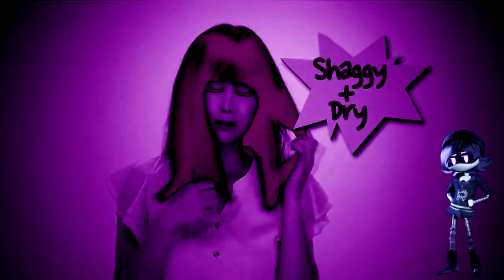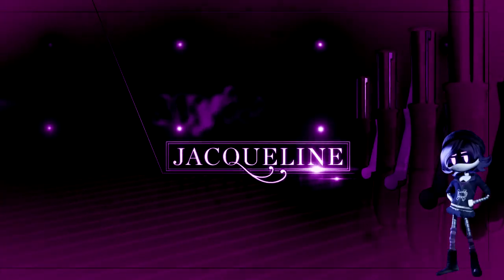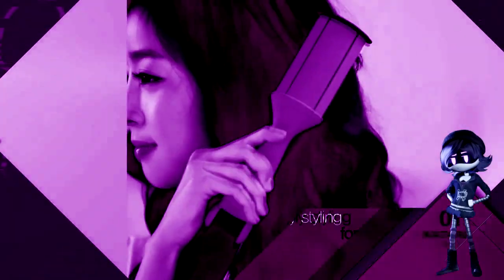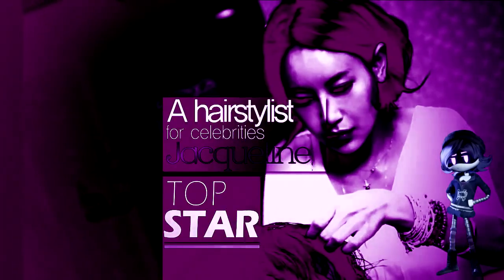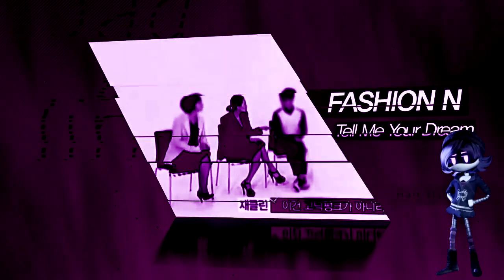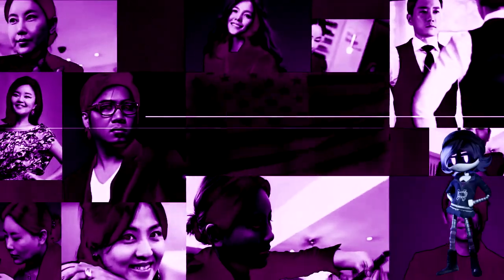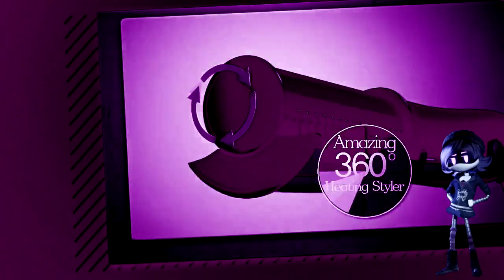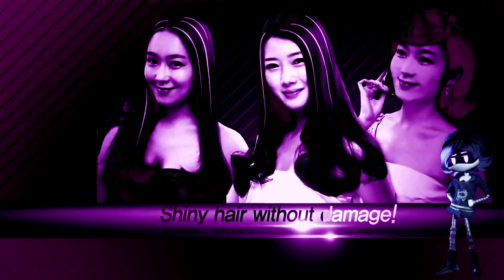Jacqueline Rolling Styler Video in Uzi Major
for @Christmas_Uzi_Doorman_MD_2006